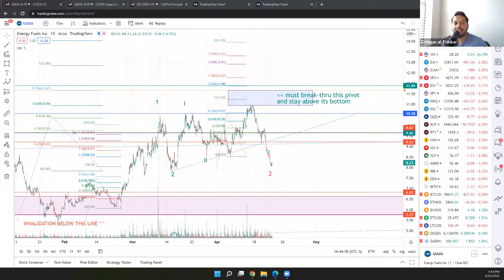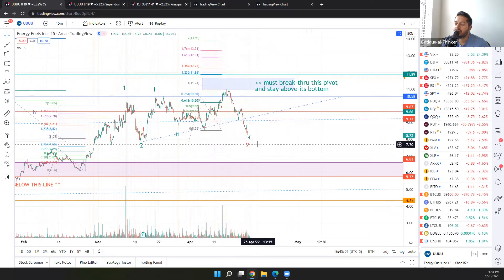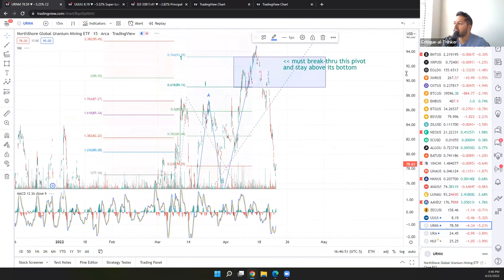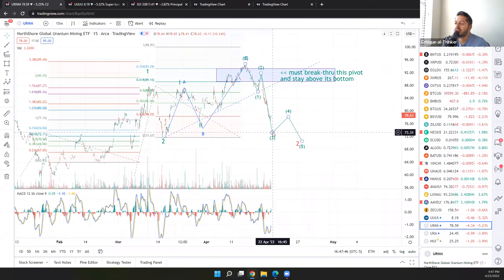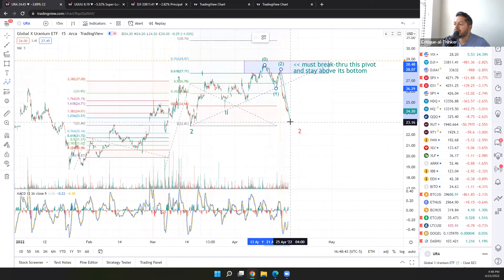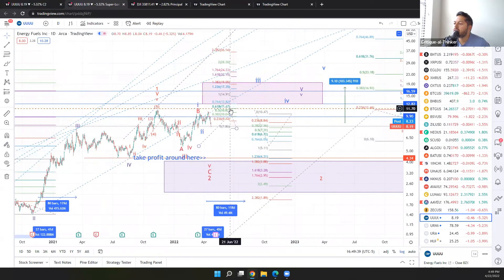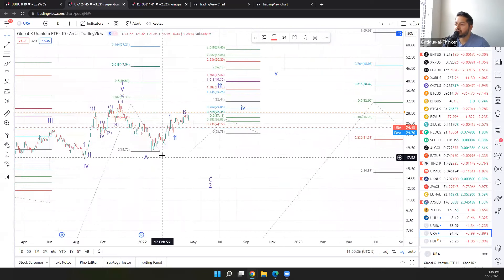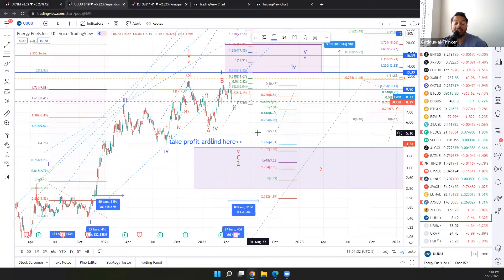URNM, URA and UUUU Sucked Down by Stock Market Crash! Can Uranium Reset its Rally Setup?!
The promising rally setup for URNM, URA and UUUU has seemingly invalidated with the latest pullback that coincides with the overall stock market bearishness seen over the past few days. That does not mean that we can't have a rally ensure, but the specter of a lower-low looms large.

I am tracking 2 ETF's and the UUUU stock that I was covering in past videos in the fall:

Short-Term TradingView Charts:
URA (Global X Uranium ETF)

We looked like had a perfect downside setup for a sharp C-wave downwards, but the latest rally can easily count as a 5-wave impulse up followed by a 3-wave correction and another rally. In other words, we may almost have a 1-2,i-ii setup at the micro level for uranium. If we follow-thru, this rally may get going much sooner than initially expected! However, if we pullback down in a 5-wave impulse to the downside, expect one heck of a crash into the our large Wave 2 pullback region!